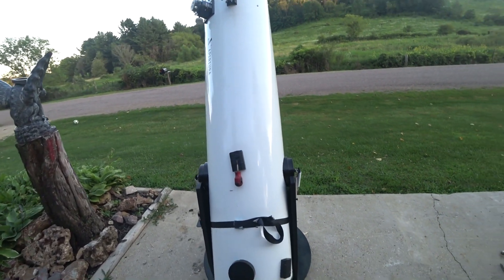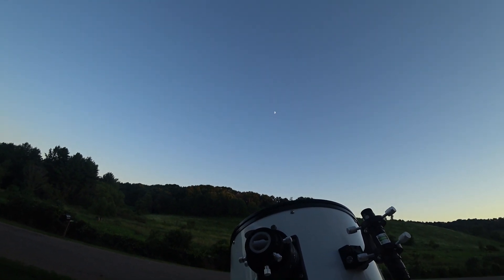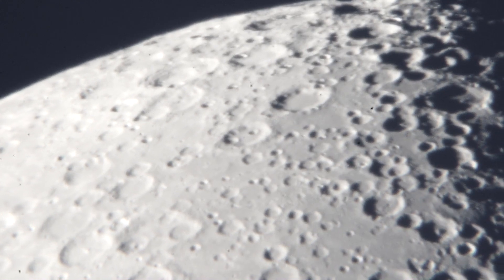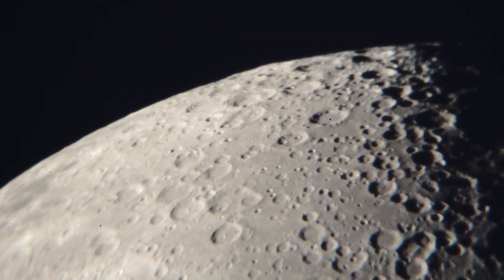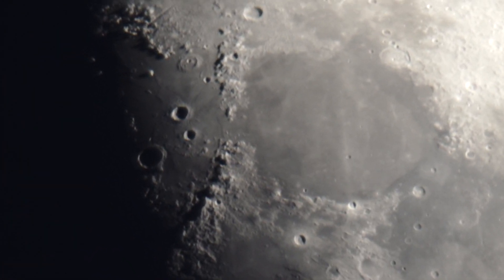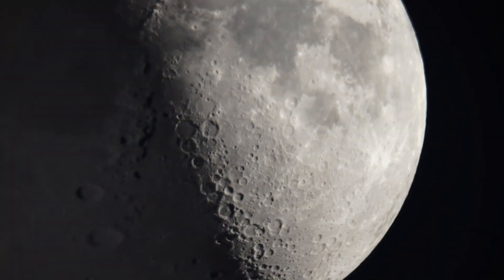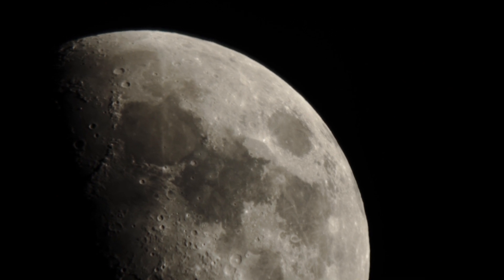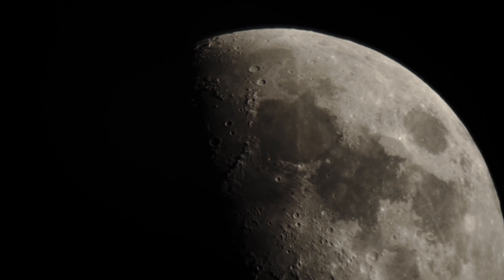The Moon through a 12 inch Dobsonian Telescope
Show some video footage of the Moon
Tools used
Apertura AD12 12 inch Dobsonian Telescope
Cost about 750 bucks
Sony A7s full frame mirrorless camera